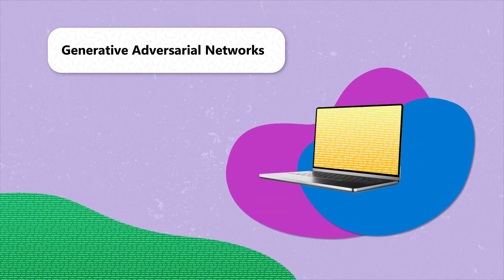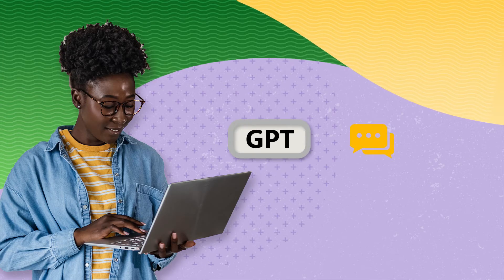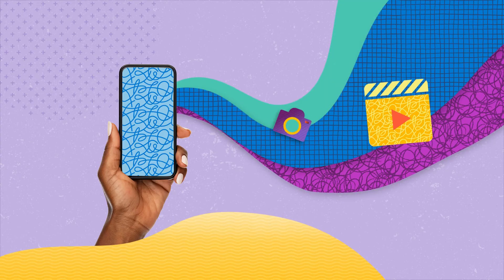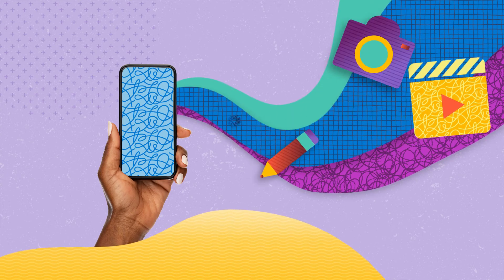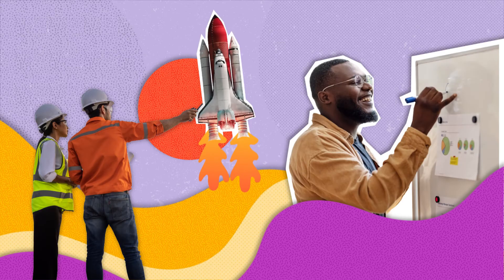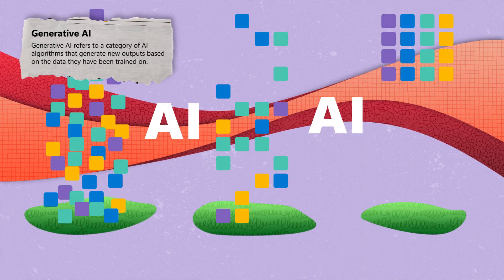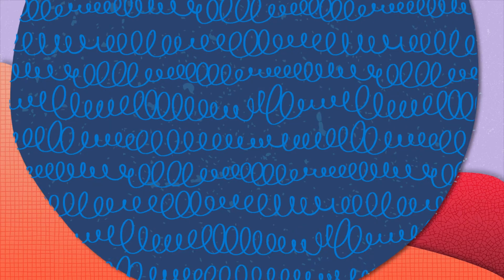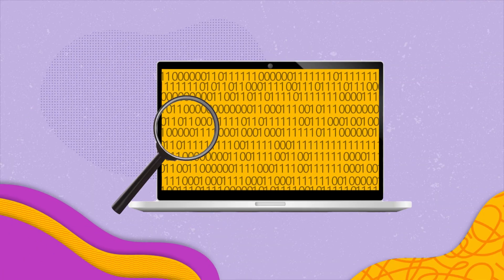211 What is generative AI?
This video reveals how generative AI can provide support in the creative process and enhance productivity, highlighting its potential to reshape various industries and empower individuals to achieve more with less. By automating repetitive tasks and providing creative suggestions, generative AI allows you to focus on what truly matters: envisioning innovative ideas, setting ambitious goals, and pursuing your dreams.